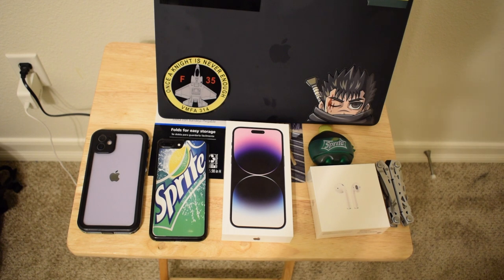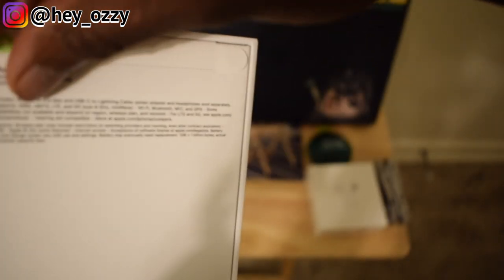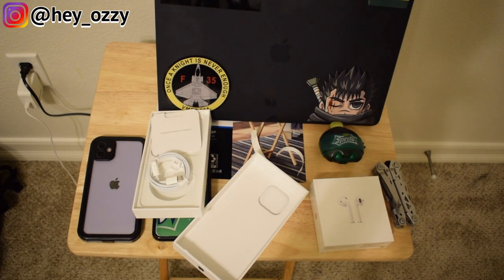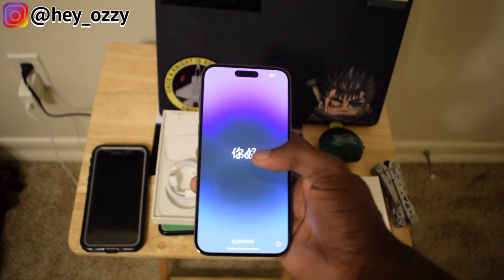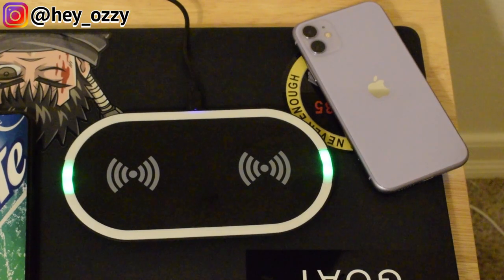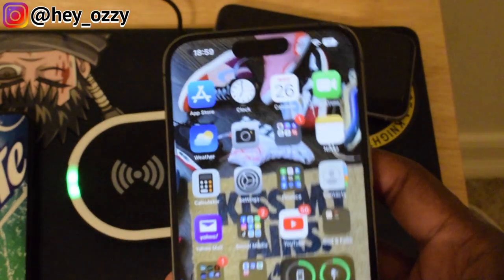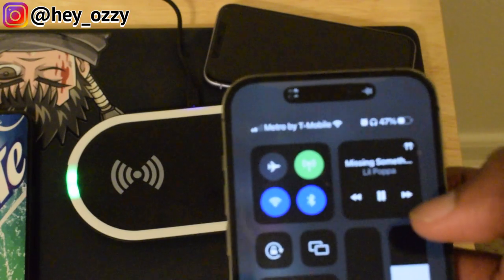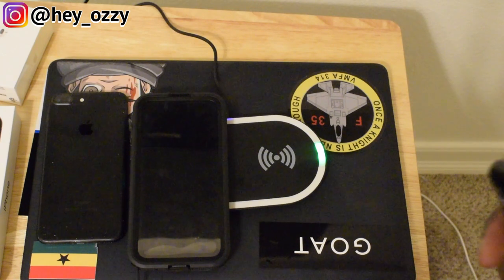iPhone 14 Pro Max Deep Purple 1 TB Unboxing